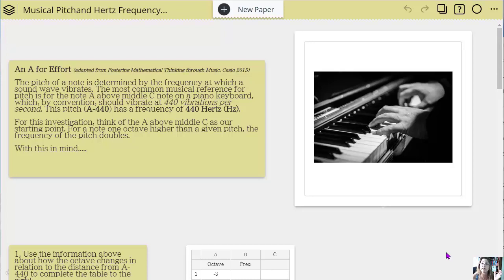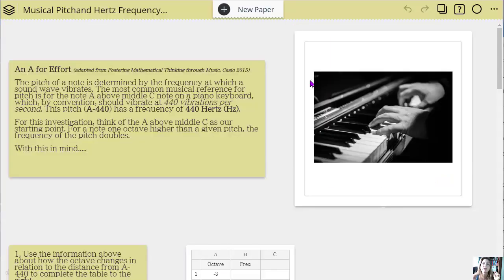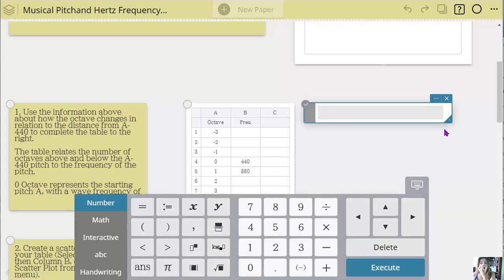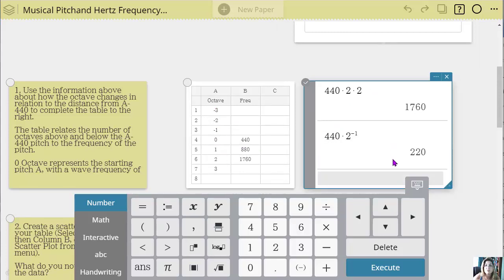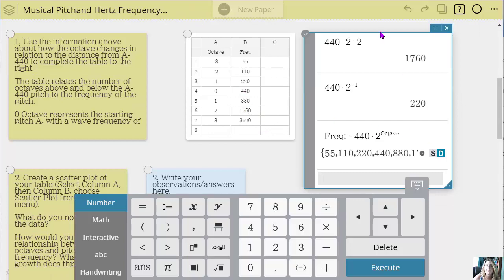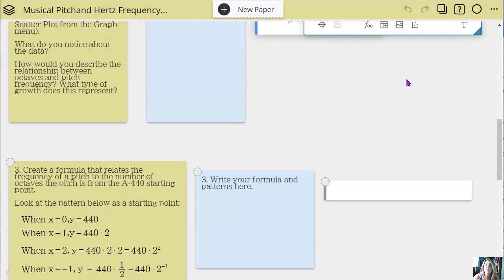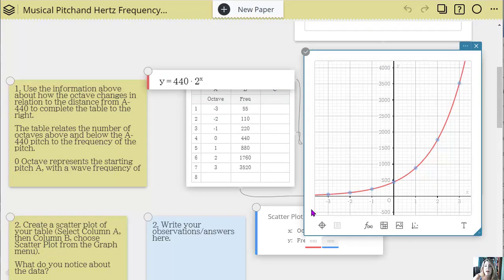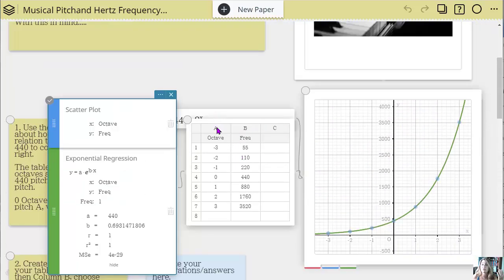Musical Pitch and Hertz Frequency Waves - Scatter Plots, Regression and Exponents (Mini-Math Lesson)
This video overviews a mini-math lesson that works with musical pitch and frequency waves. The activity (linked below), explore data and exponential growth/decay, and finding exponential formulas and regressions. Students use the context of octaves and Hertz frequency to collect data and find formula to fit the data.

You will see how to enter data, create calculations using the data column labels, create scatter plots and find regressions.

Be sure to create your FREE ClassPad.net account so you can save this activity and start creating your own to share with students.